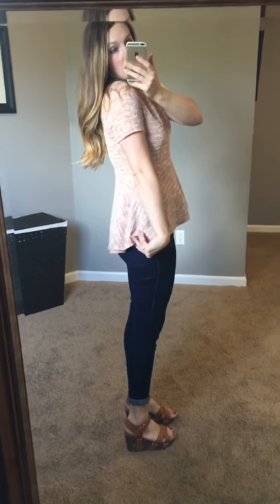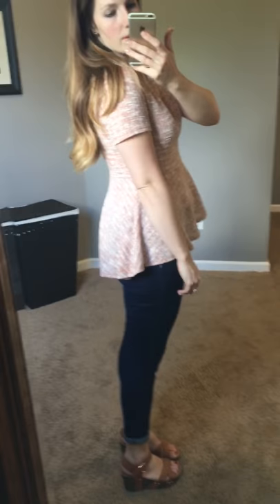Sku435 - Tweed Top